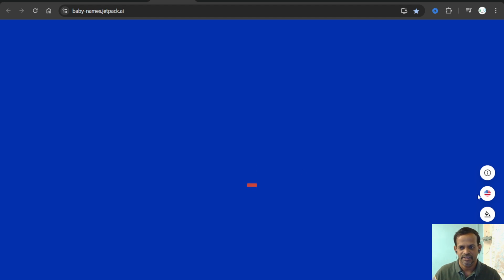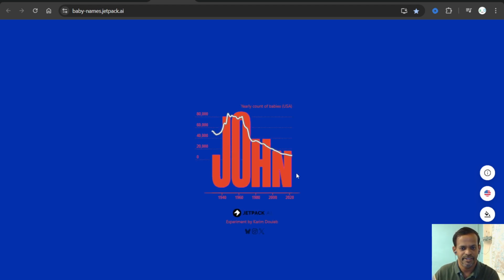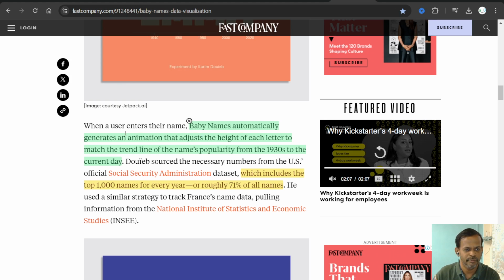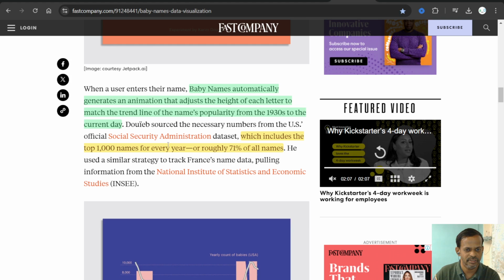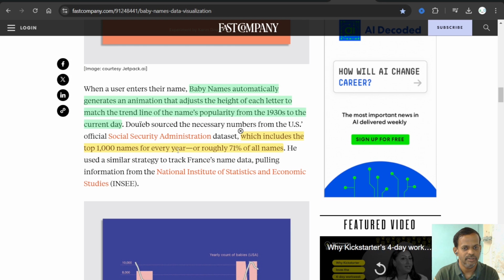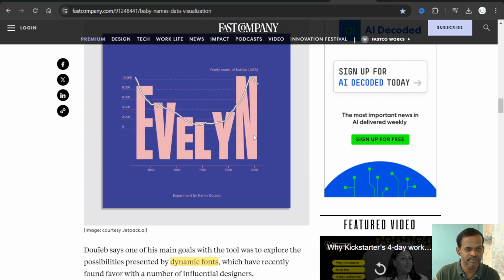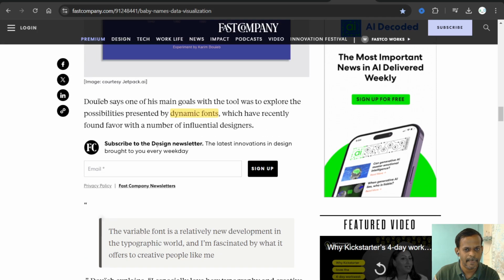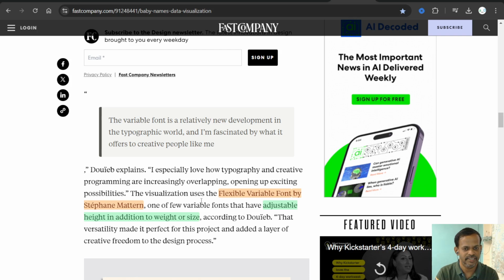AI Day 21: trending Baby Names powered by AI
in this video i explored with handson of babyname powered by jetpackai for usa and france